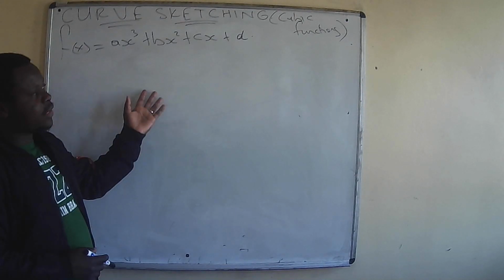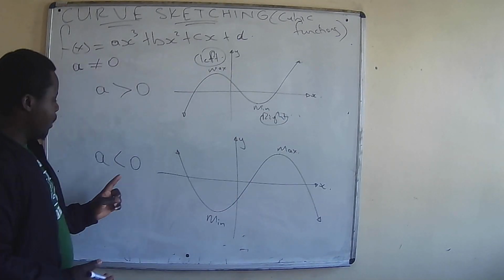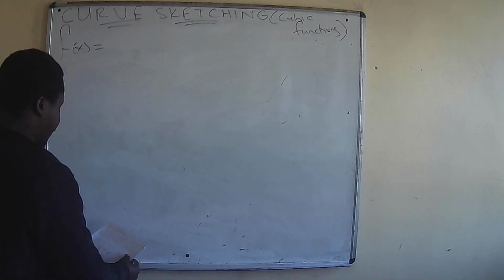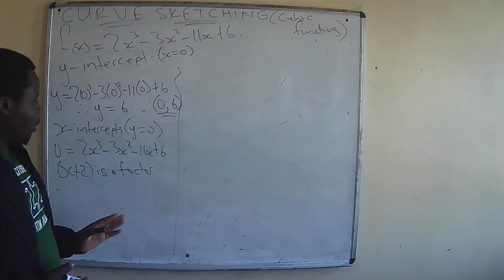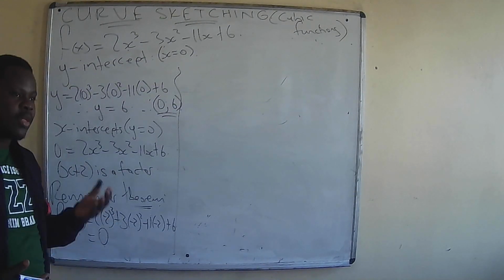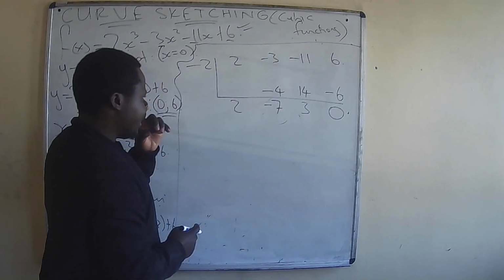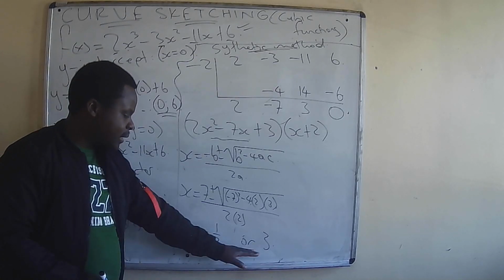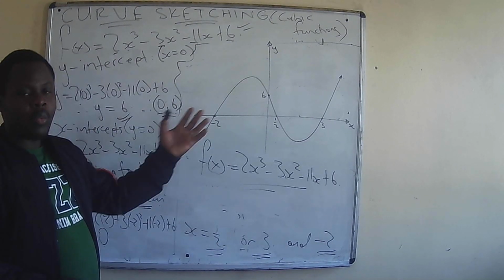CURVE SKETCHING AND SYNTHETIC METHOD